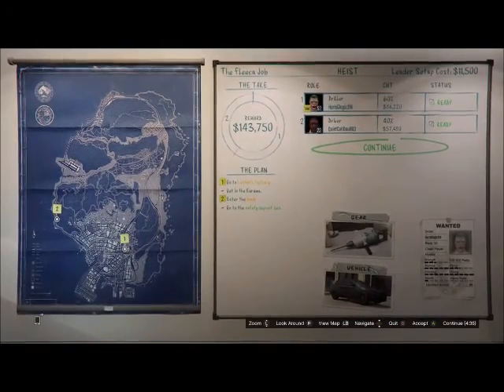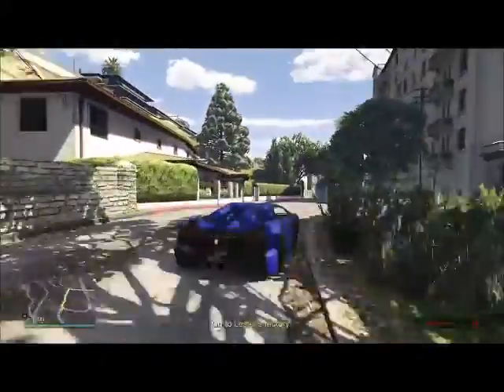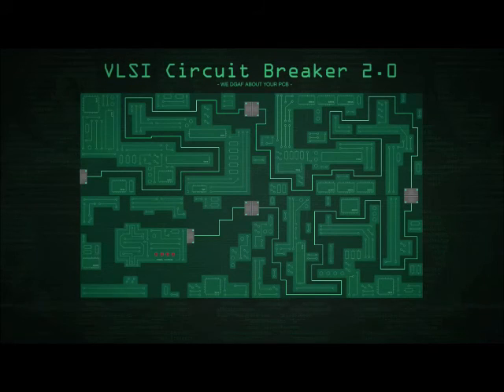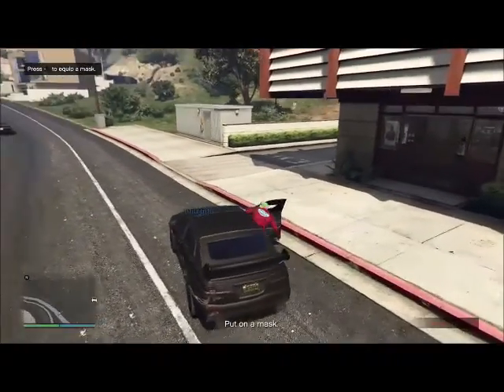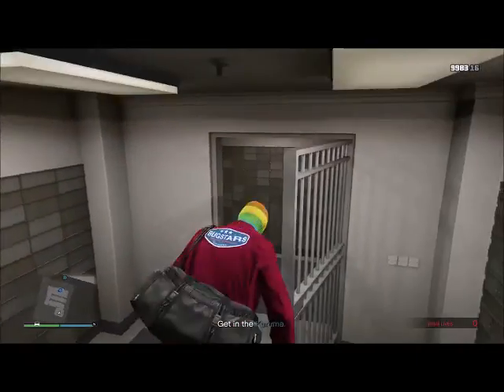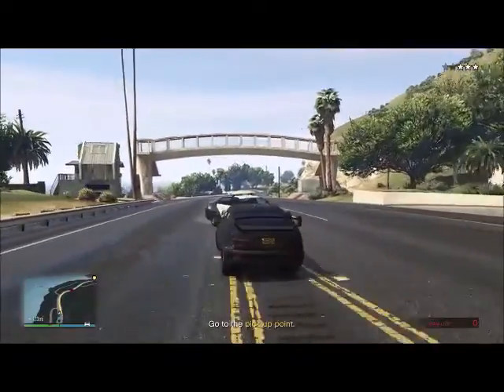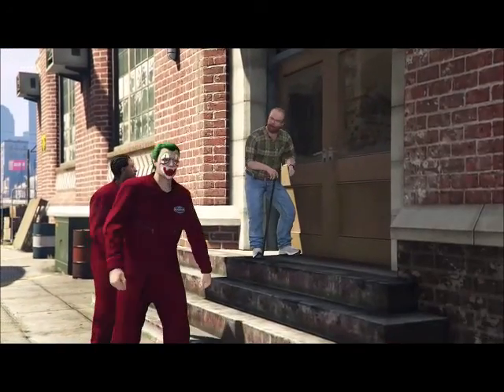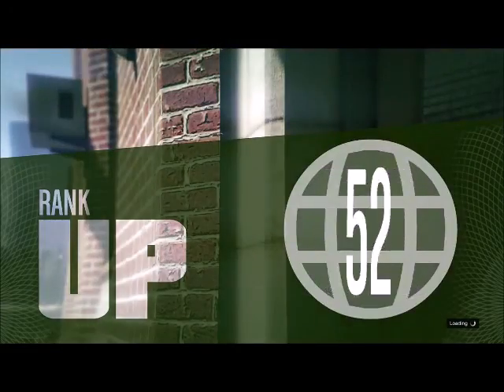GTA 5 FLEECA JOB FINALE EASIEST METHOD!!!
I upload daily GTA 5 content. Keep staying awesome and enjoy your day. My Twitch-hbonetflixespnabc. Vic's Twitch- bobgtofndmfjvjgjt